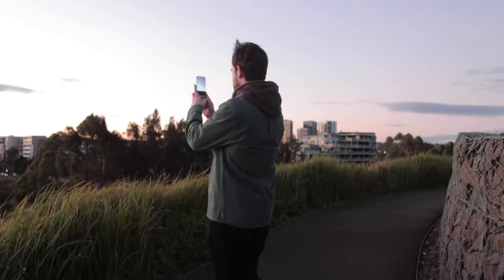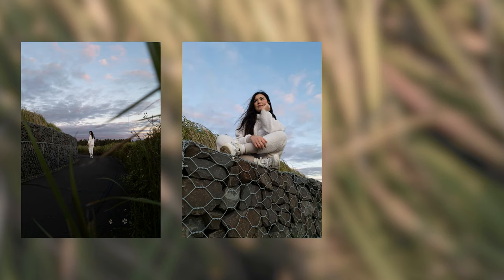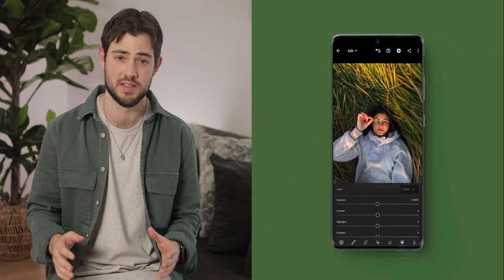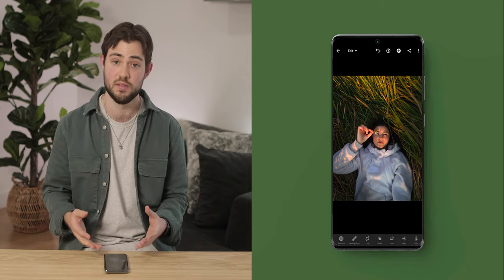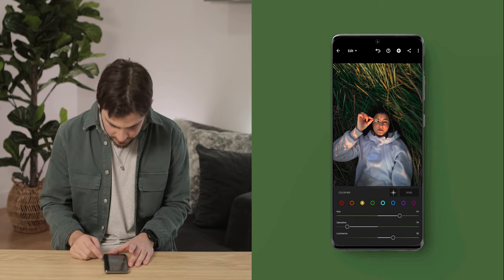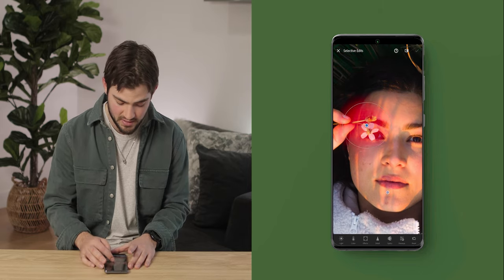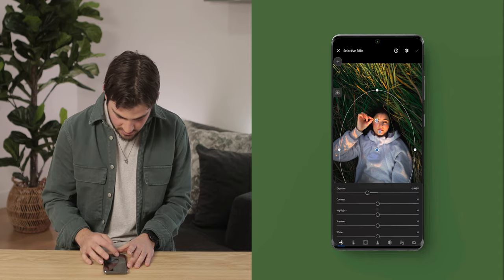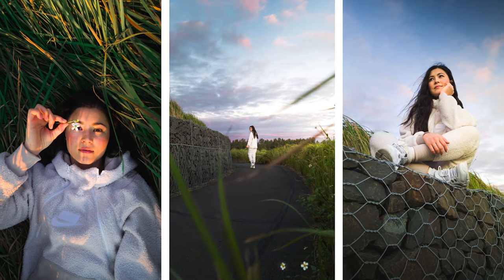HOW TO EDIT LIKE A PRO ON LIGHTROOM MOBILE 2020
I recently shot a bunch of photos on my mobile and thought today we would try and edit a little photo series together using Lightroom Mobile. All these shots we're taken and edited on the Samsung Galaxy S20 ULTRA 5G as part of the Samsung Sessions Activity.

MAIN GEAR
ACTION CAM
CAMERA BAG

MOBILE GEAR
MOBILE CAGE
ANAMORPHIC LENS

OTHER GEAR
BEST LENS
TELE LENS
B-ROLL KING
BACKUP DRONE
DRONE FILTERS
MINI TRIPOD
CINEMA CAM

LIGHTS
MAIN LIGHT
LIGHT STAND
APUTURE MC
BASIC SOFTBOX

DESKTOP
WIRELESS CHARGER